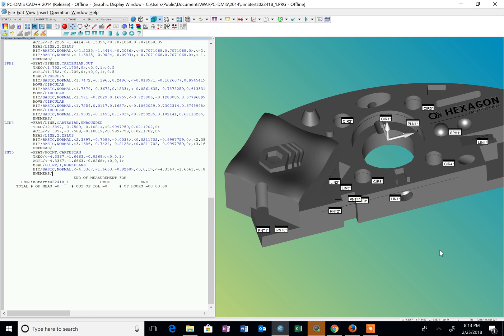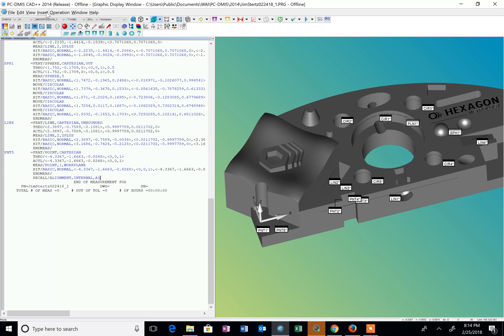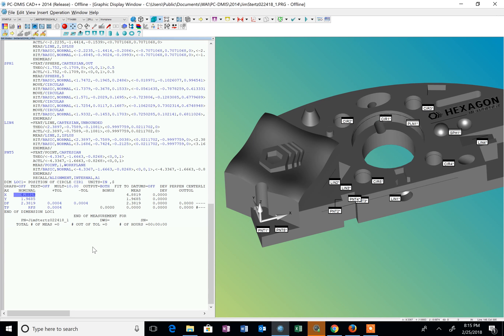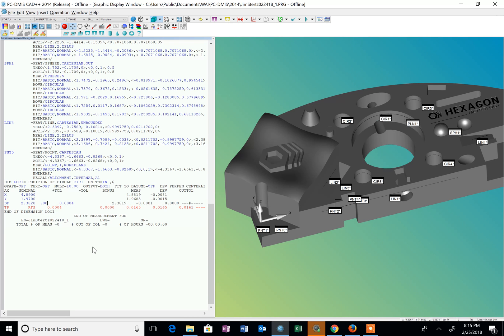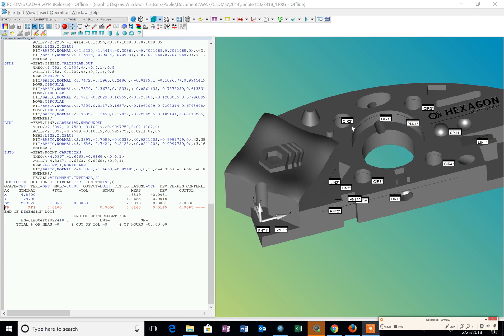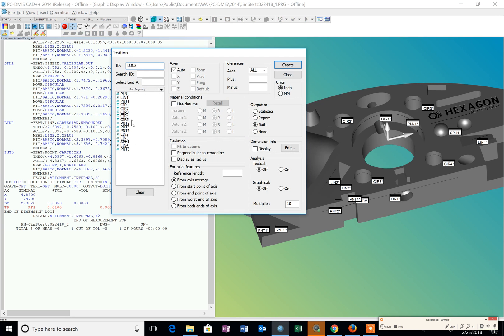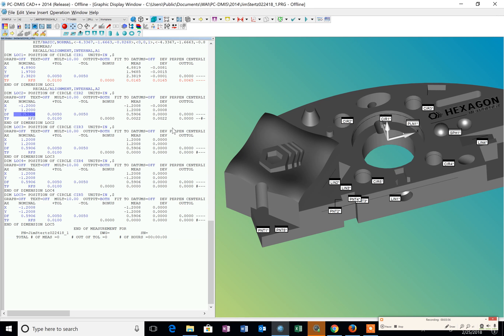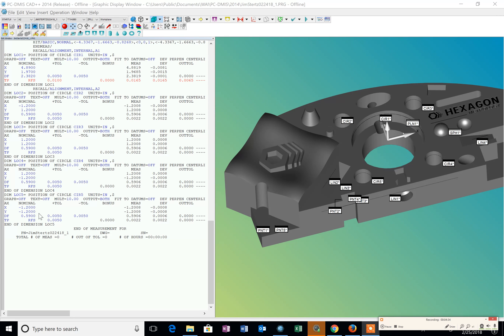MACH2615 PC DMIS Reporting Results Part 1 022418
HTC  MACH2615
PC-DMIS  Reporting Results  Part 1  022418